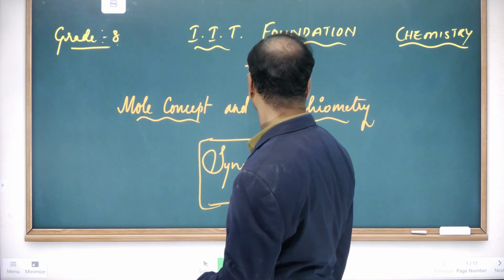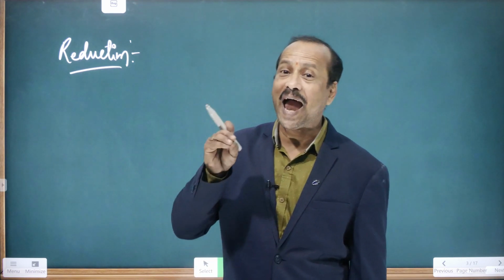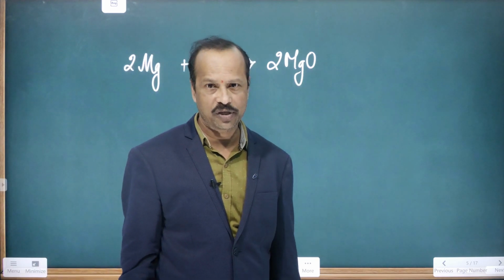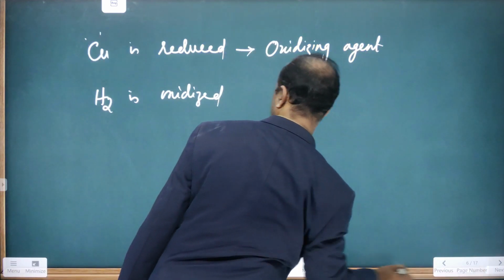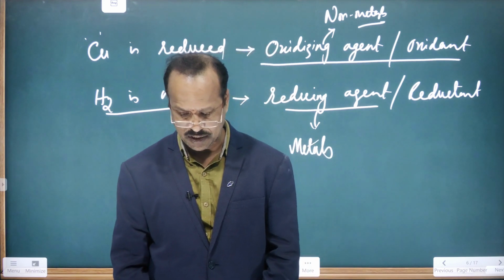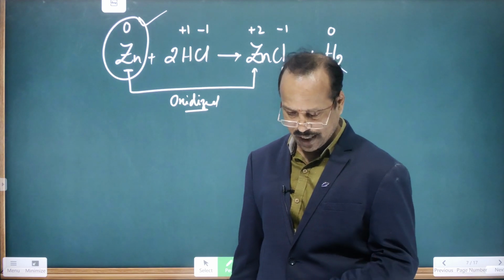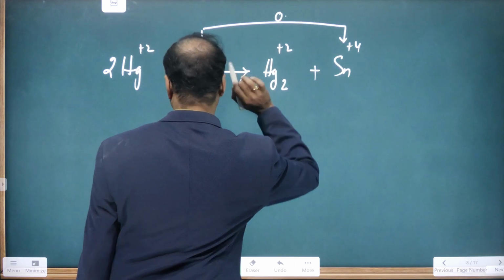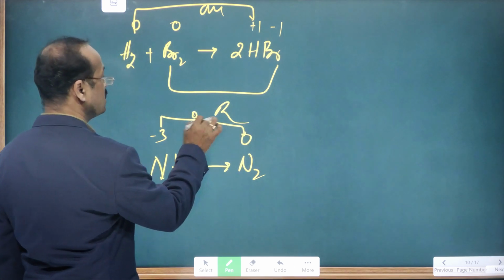IIT GRADE 8 CHEMISTRY MOLE CONCEPT AND STOICHIMETRY PART- 4